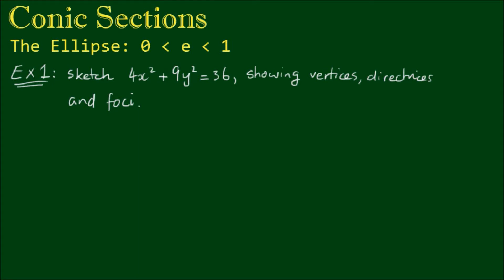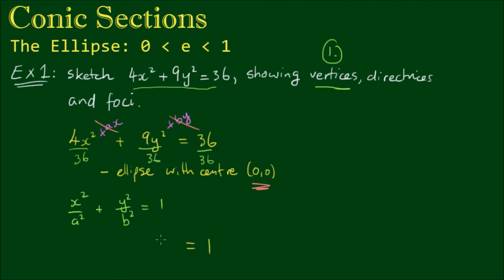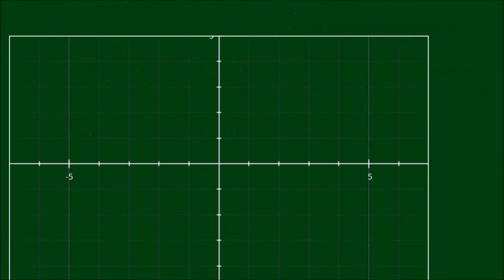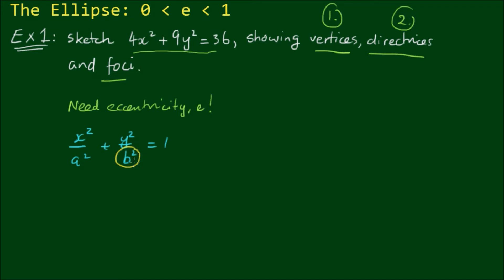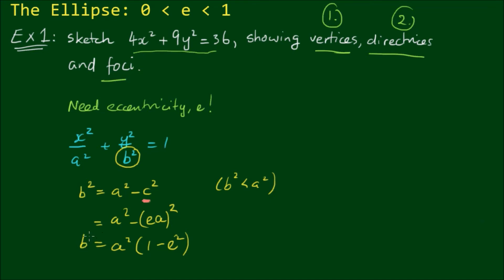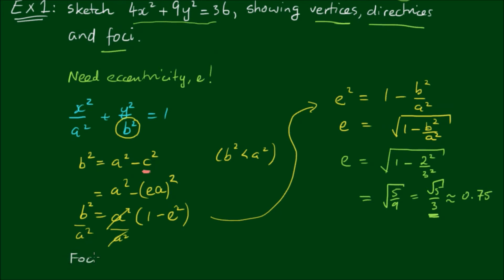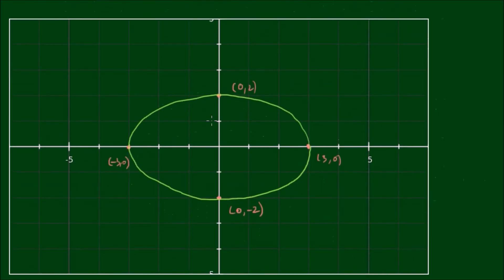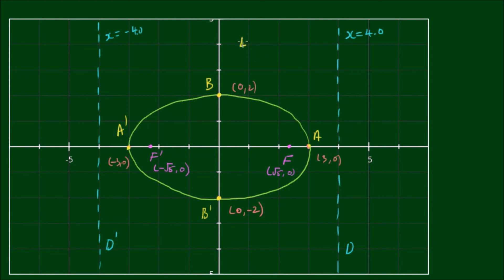Ellipses - Example 1: Sketching 4x^2 + 9y^2 = 36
4x^2 + 9y^2 = 36 is the equation of an ellipse centred at the origin (0,0). Before we can sketch the ellipse, we need to find the vertices (i.e. the x and y intercepts) by transforming the equation to the standard form, which is:

x^2/a^2 + y^2/b^2

where...

a is the semi-major axis
b is the semi-minor axis

Or...

x^2/3^2 + y/2^2 = 1

Thus a = 3 and b = 2, and hence the vertices are:

A = (3,0)
A' = (-3,0)
B = (0,2)
B' = (0,-2)

To fully define the ellipse, we should also find the focal points and the directrices. Thus we to find the eccentricity. We can do this through the relationship:

b^2 = a^2 - (ae)^2

The focal points (foci) are given by:

F = (ae,0)
F' = (-ae,0)

And the equations are of the directrices are:

x = a/e
x = -a/e